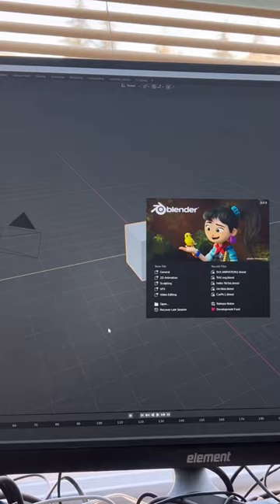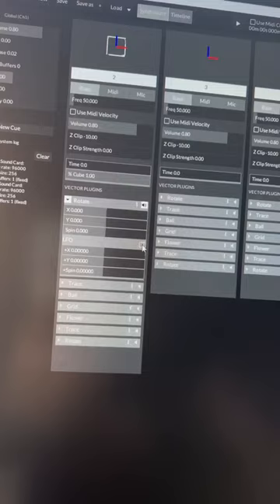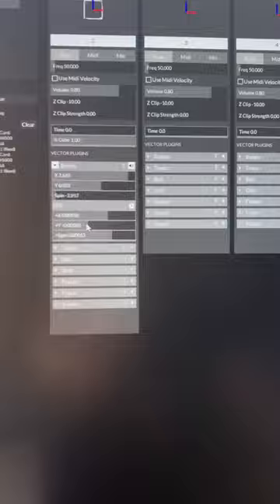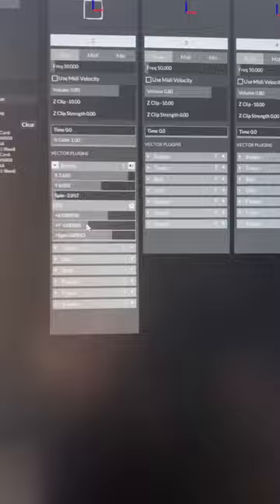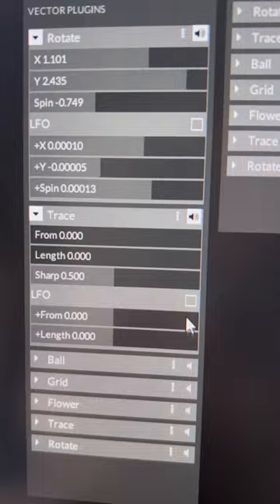How I make my oscilloscope videos.